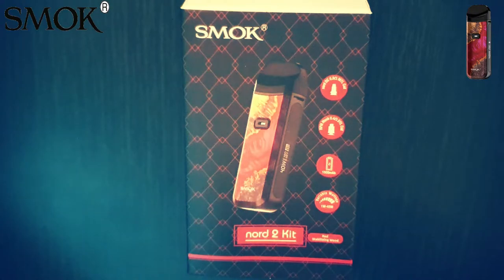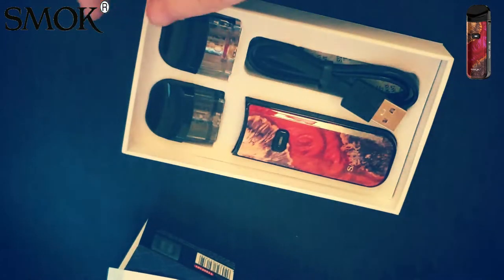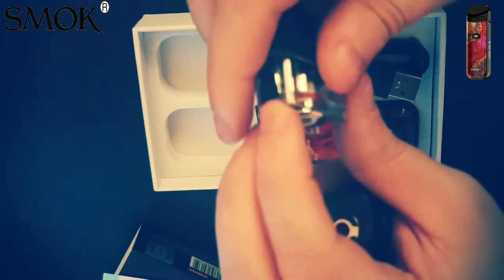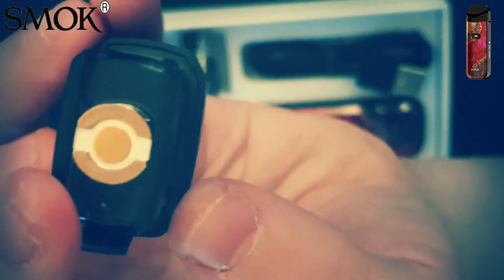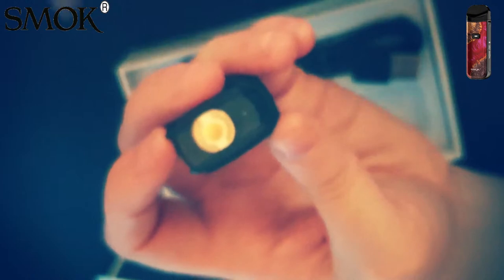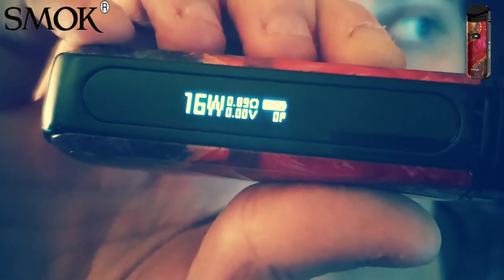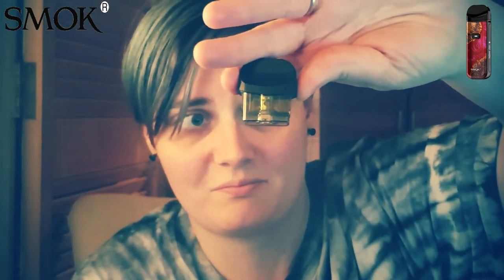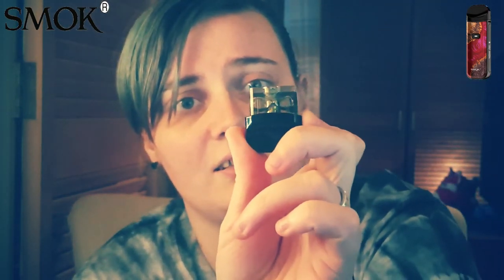Smok Nord 2 Kit Review - Let's Nord It Up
Today we look at the Smok Nord 2 kit -  A pod system.

This is my honest review and mine only, i maintain to be completely honest in my reviews.